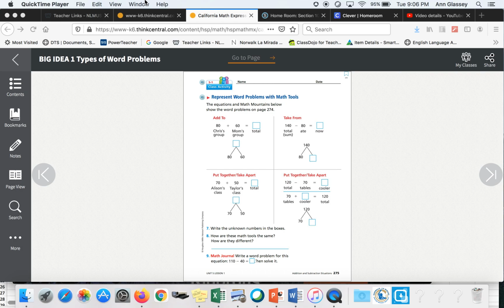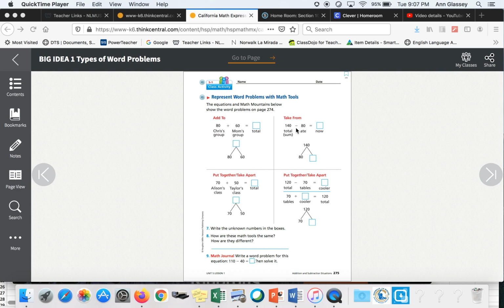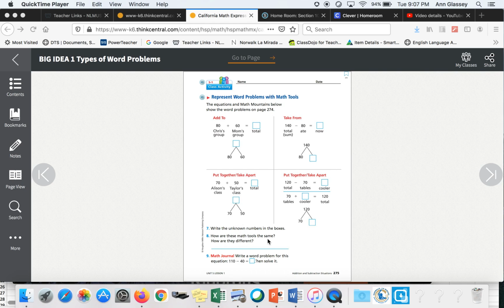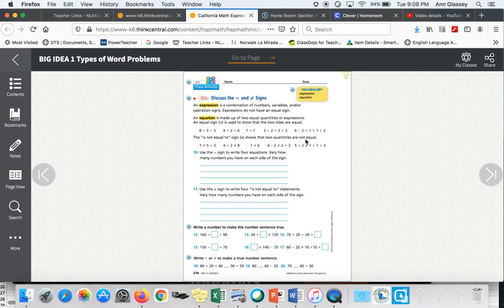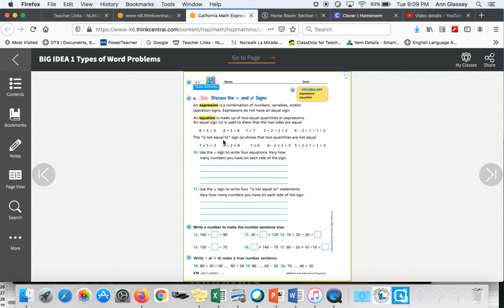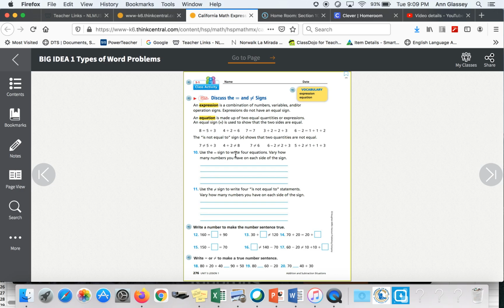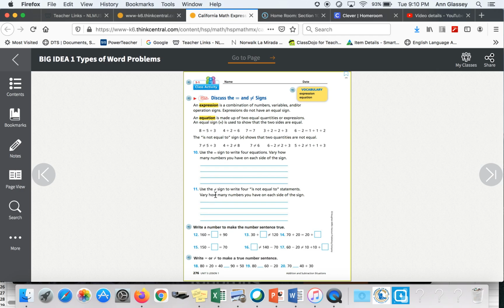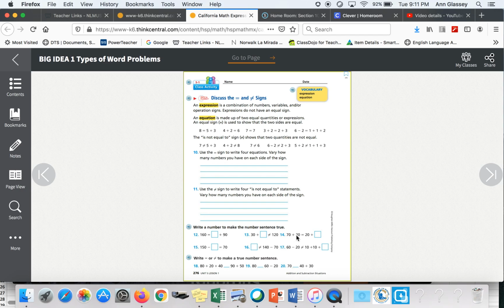Math pp 275, 276